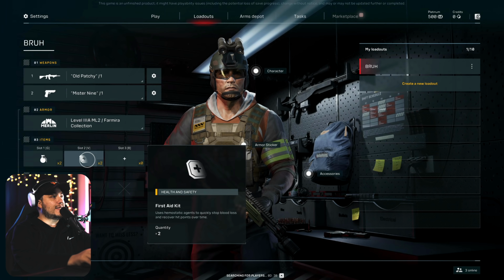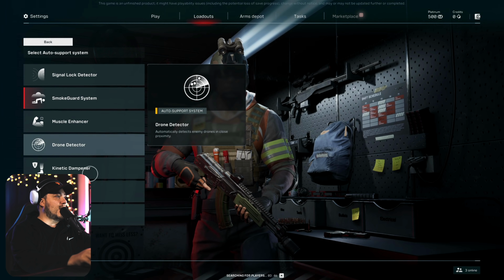Nine To Five Google Stadia 4k Gameplay | Free 2 Play Competitive Shooter In THE CLOUD!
Nine To Five Gameplay on Stadia

Twitch Streaming Stadia Every Mon And Wed